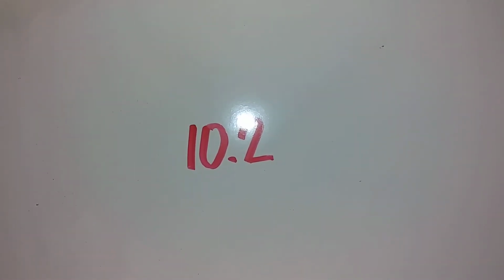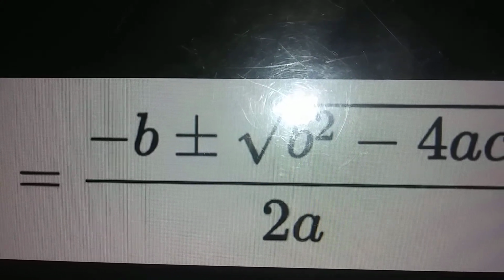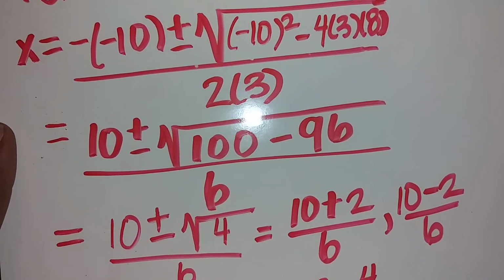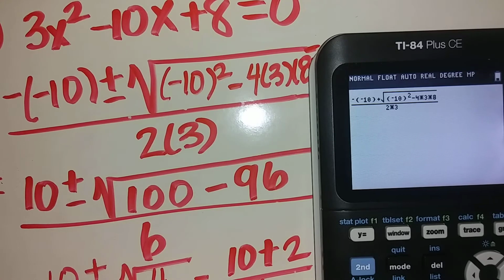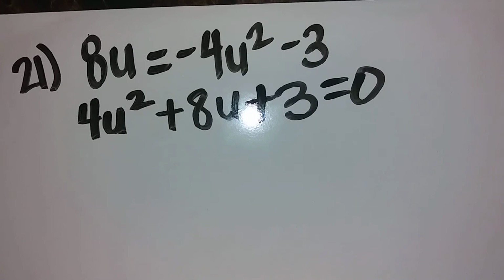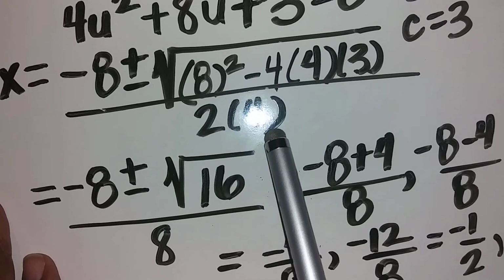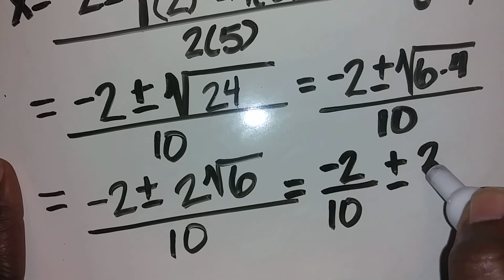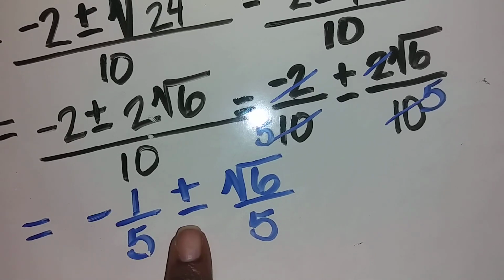MTH100 10.2 Solving Quadratic Equations Using the Quadratic Formula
Notes on the quadratic formula.